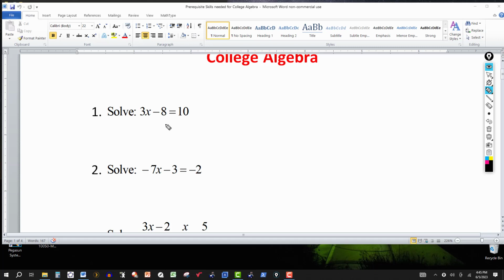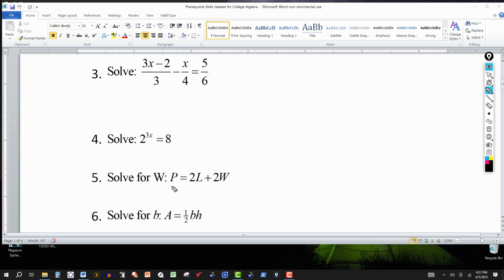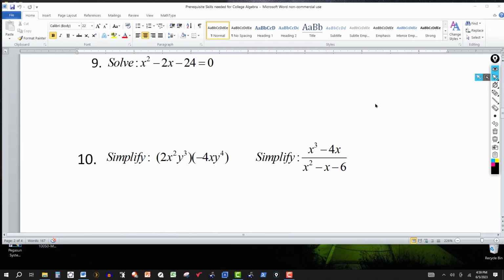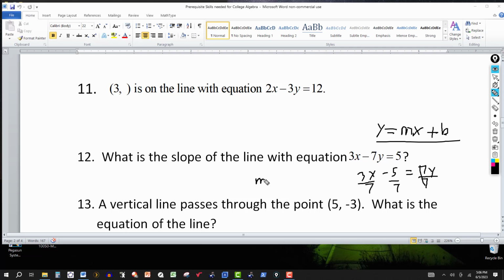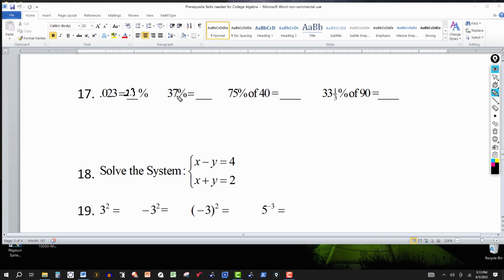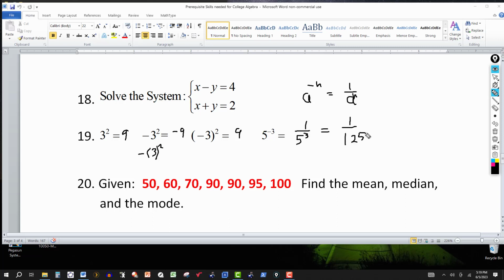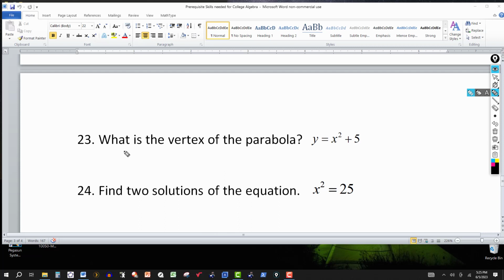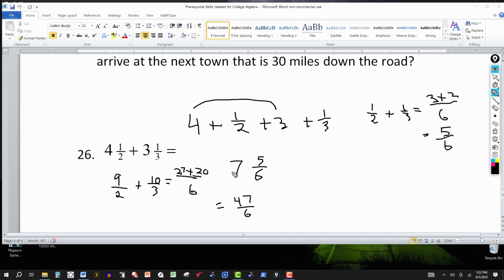Prerequisite Skills You Need Before You Enroll in College Algebra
In this video tutorial, I review some problems form basic algebra that students planning to enroll in a College Algebra class should be able to solve.

Correction for Problem 16:  Given the information of the problem, we express the sum of 3 consecutive even integers as follows: x + (x + 2) + (x +4)